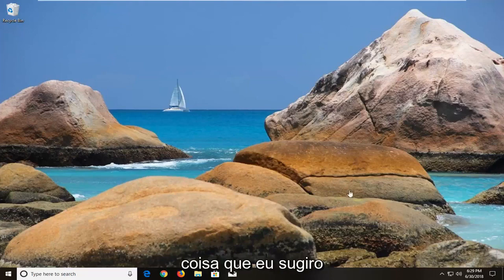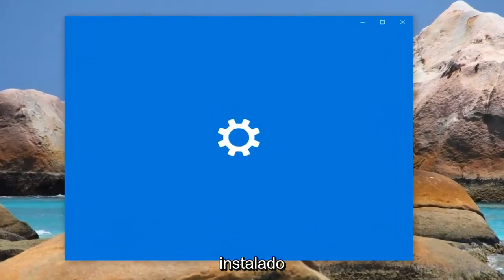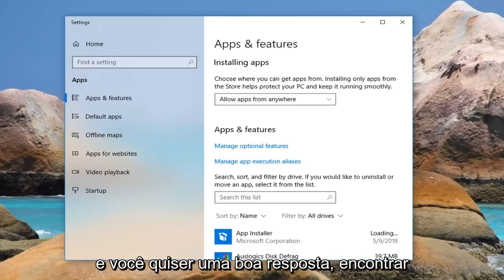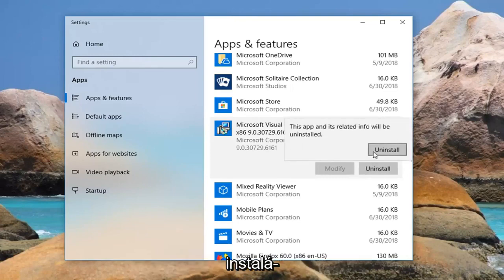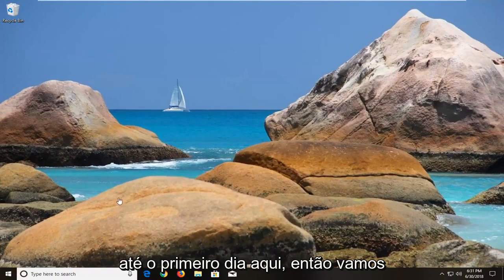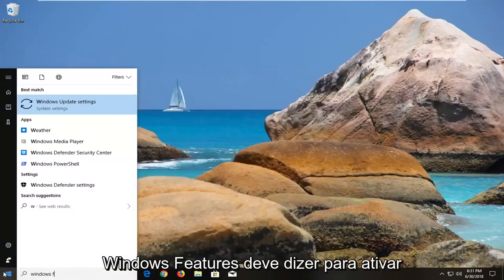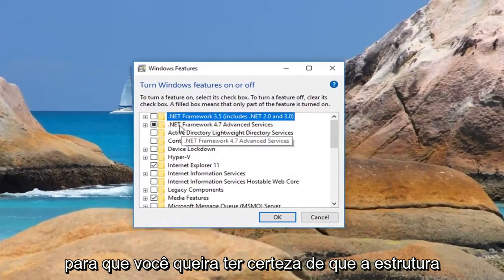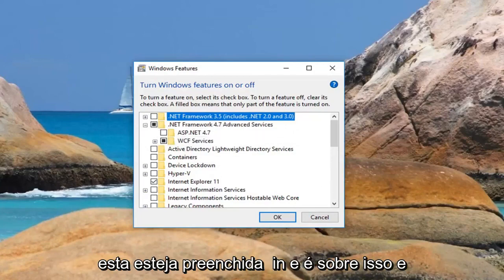Corrigir erro que o MMC não conseguiu criar o snap-in (resolvido)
Corrigir o MMC não pôde criar o snap com erro.

O Microsoft Management Console (MMC) é um aplicativo que fornece uma interface gráfica do usuário (GUI) e uma estrutura de programação na qual os consoles (coleções de ferramentas administrativas) podem ser criados, salvos e abertos.

O MMC foi lançado originalmente como parte do Windows 98 Resource Kit e está incluído em todas as versões posteriores. Ele usa uma Interface de Documentos Múltiplos (MDI) em um ambiente semelhante ao Windows Explorer da Microsoft. O MMC é considerado um contêiner para as operações reais e é conhecido como “host de ferramentas”. Ele não fornece, por si só, gerenciamento, mas sim uma estrutura na qual as ferramentas de gerenciamento podem operar.

Às vezes, pode haver a possibilidade de um cenário em que alguns snap-ins podem não funcionar corretamente. Especialmente, se a configuração do registro de um snap-in estiver quebrada (observe que o Editor do Registro não é um snap-in), a inicialização do snap-in falhará. Nesse caso, é provável que você receba a seguinte mensagem de erro (uma mensagem específica no caso do Visualizador de eventos): O MMC não pôde criar o snap-in. O snap-in pode não ter sido instalado corretamente.